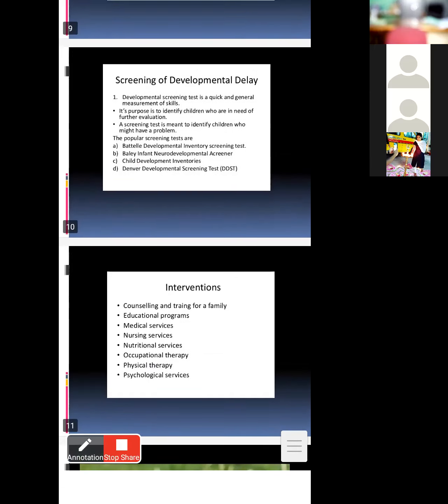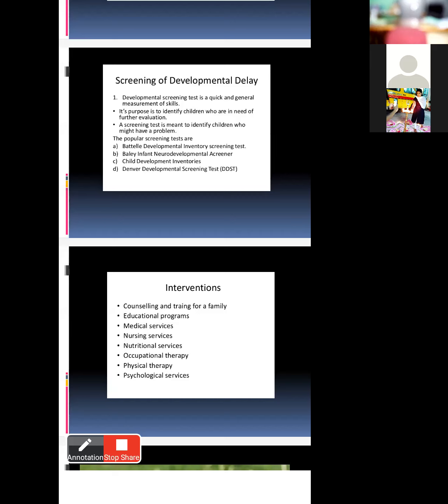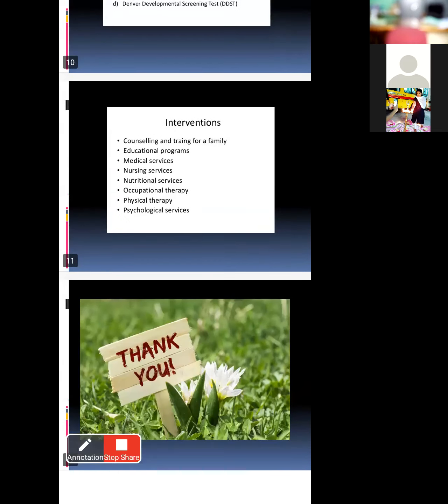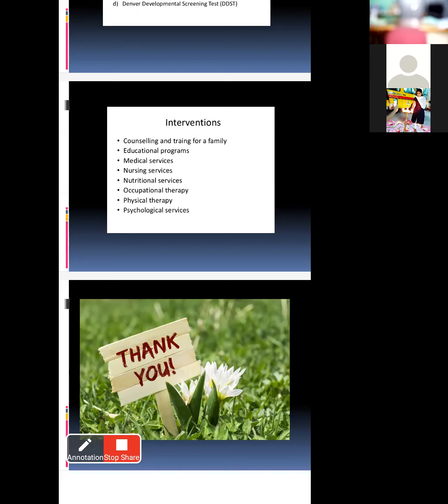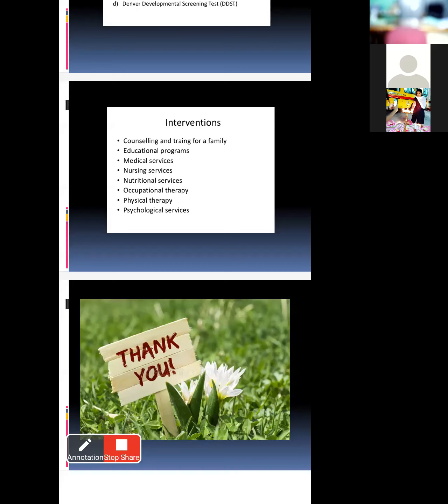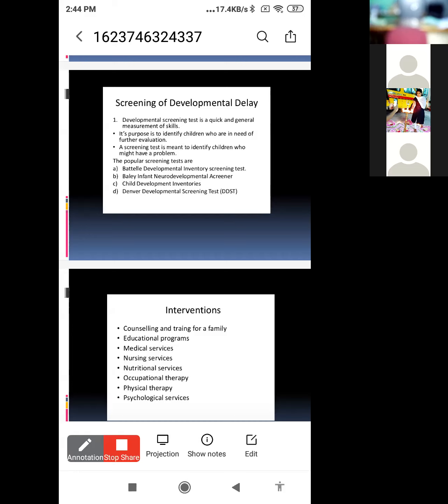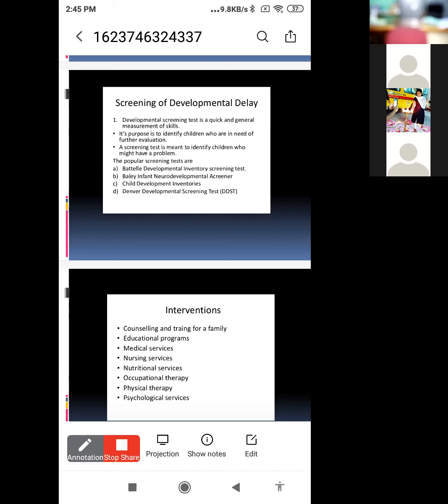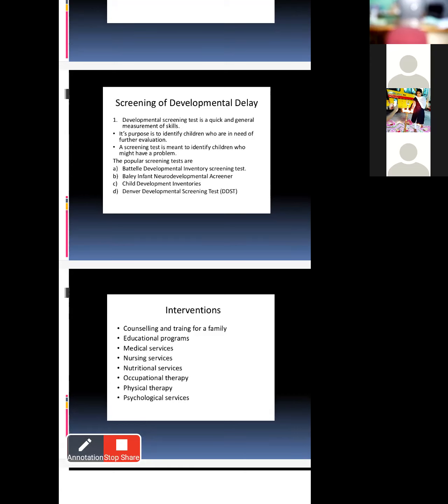DEVELOPMENTAL DELAY (II BSC)